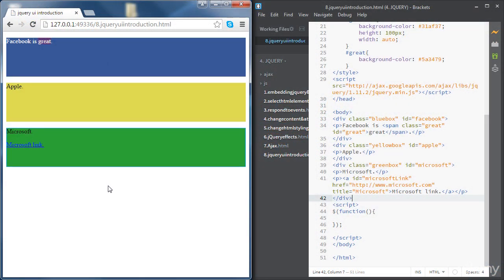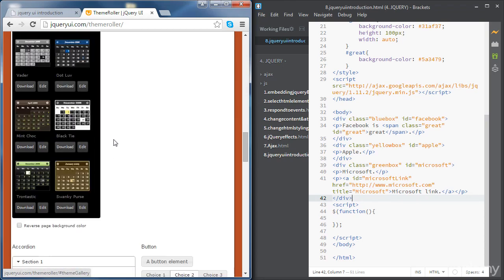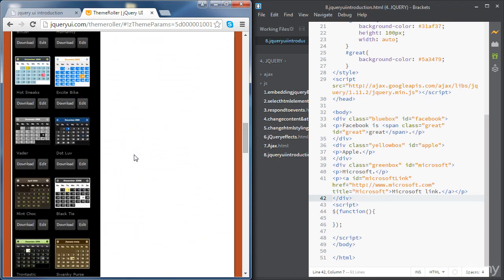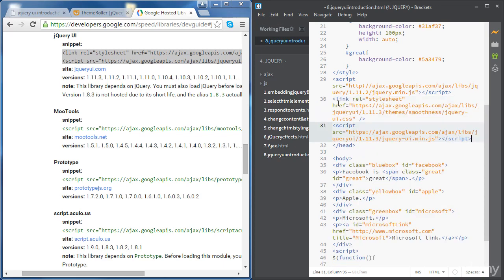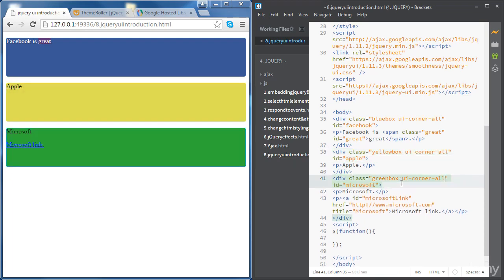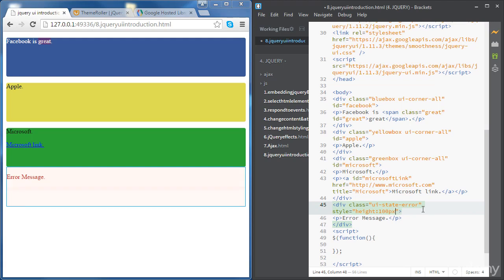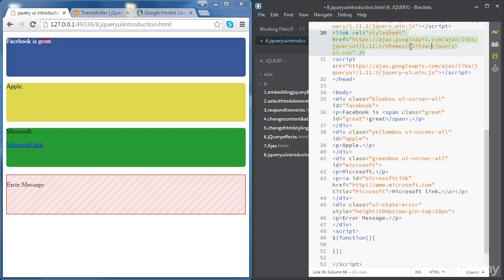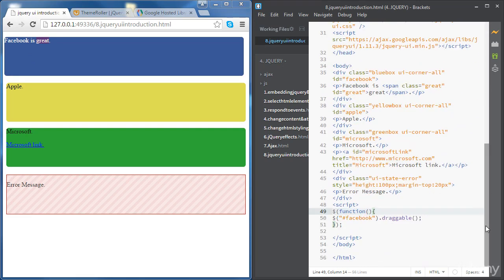11. jQuery UI Introduction - jQuery